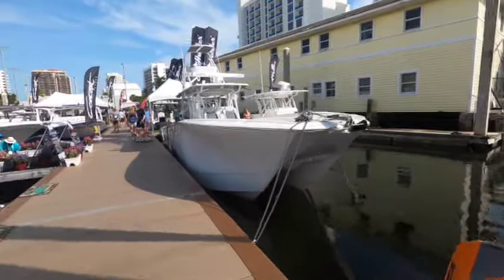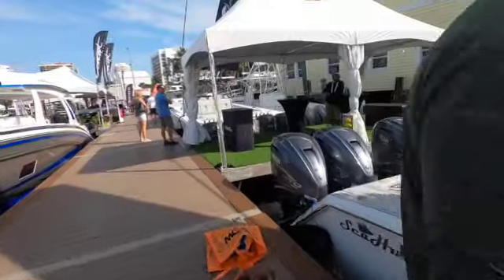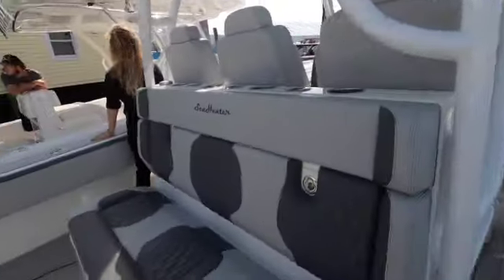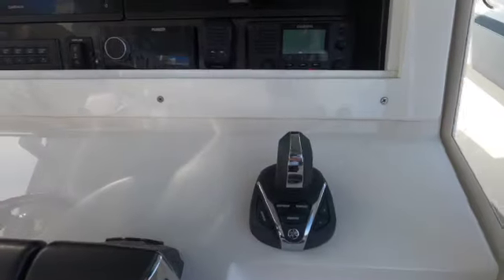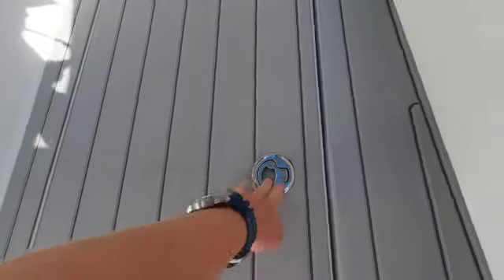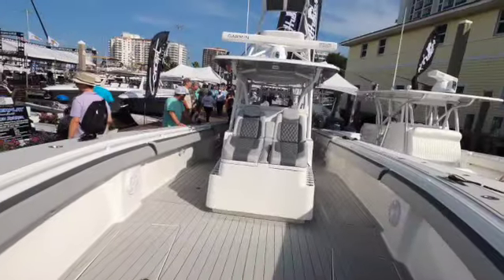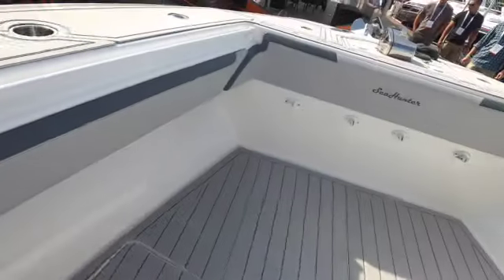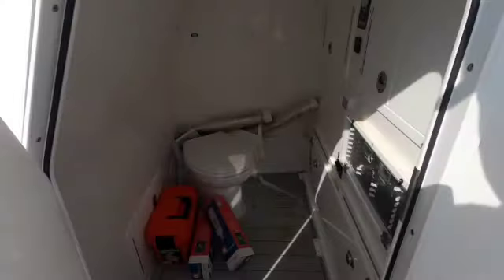Quick Walk Through of a 46 SeaHunter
Walk Through of this beautiful boat. Probably my favorite from SeaHunter boats. I love everything about this boat. the bow flare on this boat is insane ,and made for offshore weather. Go check them out on their YouTube channel SeaHunter Boats as well as their instagram SeaHunterBoats.